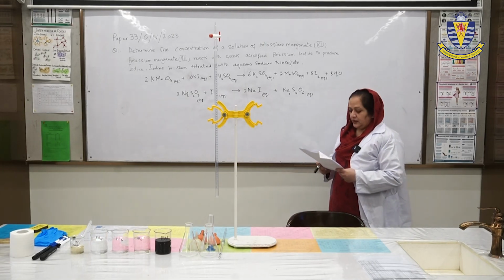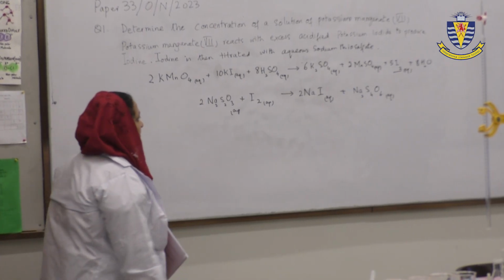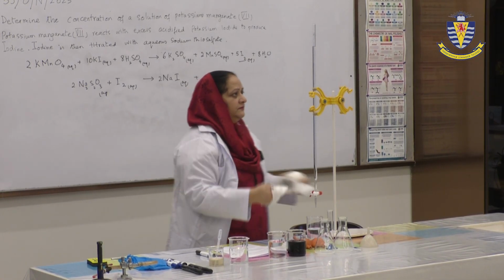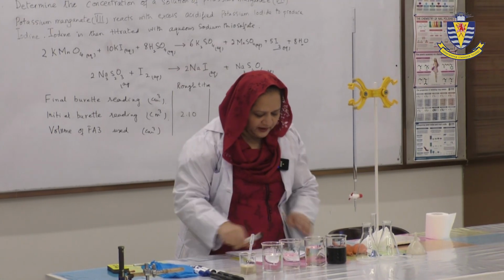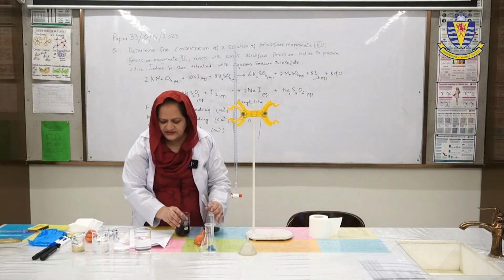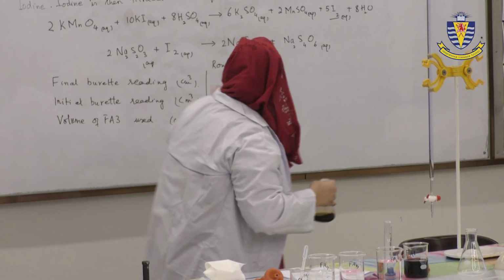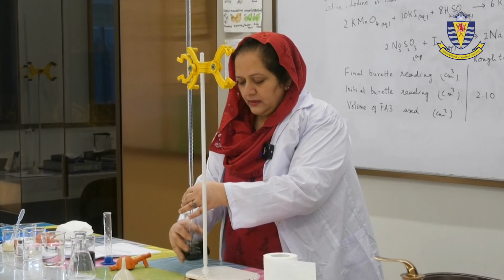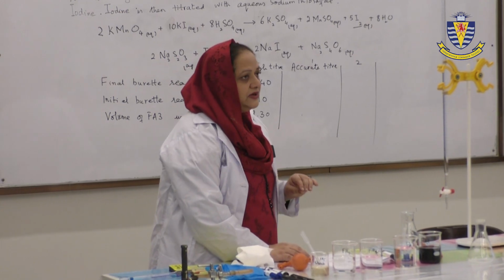Experiment 2 - Head of Chemistry Farhat ul Ain Sehgal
Determine the concentration of a solution of potassium manganate (VII), KMnO4. Potassium manganate (VII) reacts with excess acidified Potassium Iodide to produce Iodine. This Iodine is then titrated with Sodium thiosulfate solution.
Q1. Oct/Nov 2023 variant 33